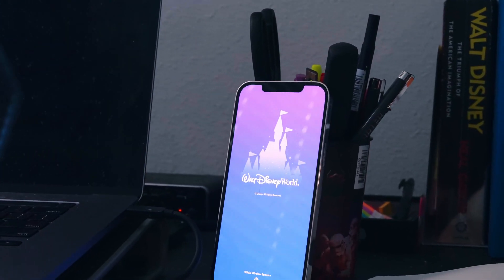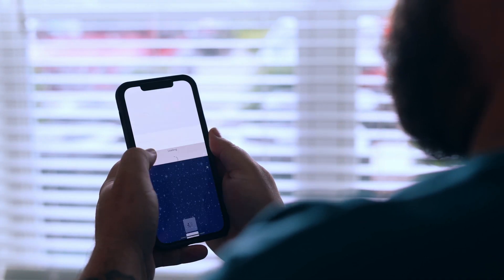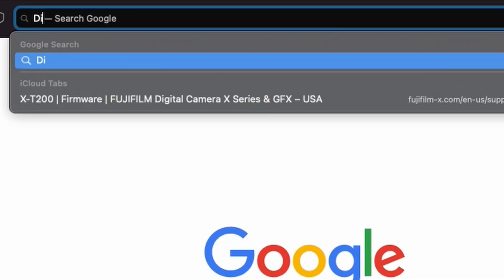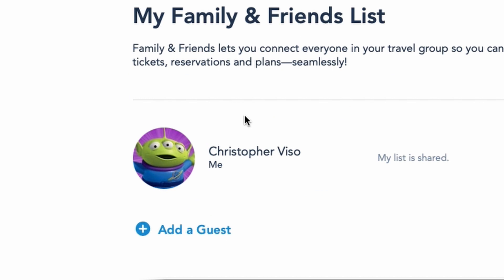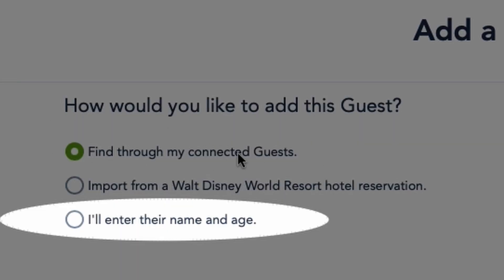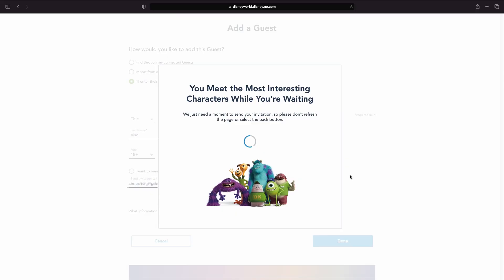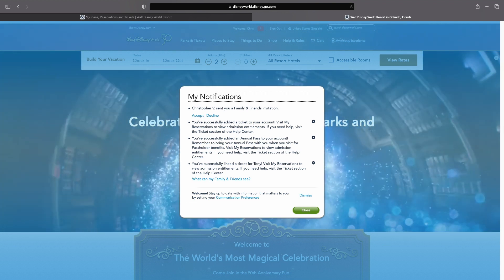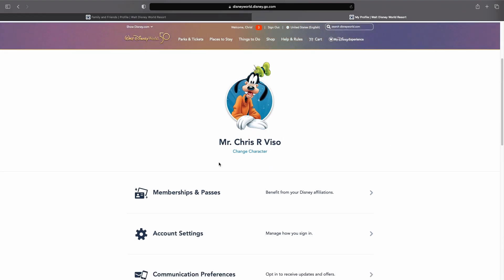My ONE Trick to Connect with FAMILY & Friends on My Disney Experience App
🔥🚀 If you're worried that your My Disney Experience account isn't set up correctly, I can help to make sure it is! You can purchase a 45 minute walkthrough of your My Disney Experience account at this

Instagram.com/Chris__Bear

In this MDE app tutorial, I walk you through how to connect with your family and friends that you're planning your Walt Disney World trip with in MDE.

One of the hardest things to do in MDE (My Disney Experience) is to connect with your family and friends that you're planning to visit Disney World with. It's most frustrating inside of the My Disney Experience app on your phone. But the Must Disney Experience App, accessed through a web browser on your computer is much easier.

In this video I walk you through how to connect with your family and friends in MDE (My Disney Experience) the easiest way on your computer. The My Disney Experience App is not always the most intuitive, but luckily there are so many ways to access MDE that getting your plans for Walt Disney World set up before your trip can be easy. if you know what you're doing!

0:00 - 00:59 intro
1:00 - 1:36 The most difficult thing!
1:37 - 1:46 Step 1
1:47 - 2:01 Step 2
2:02 -  2:20 Step 3
2:21 - 2:36 Step 4
2:37 -  4:02 Step 5 BIGGEST STEP!
4:03 -  4:42 Step 6
4:43 -  5:51 BIG SECRET